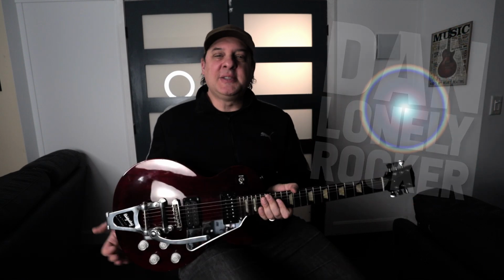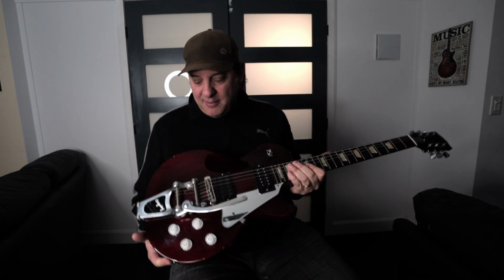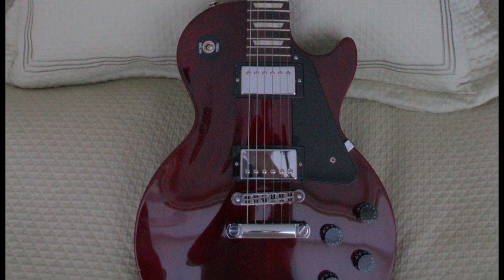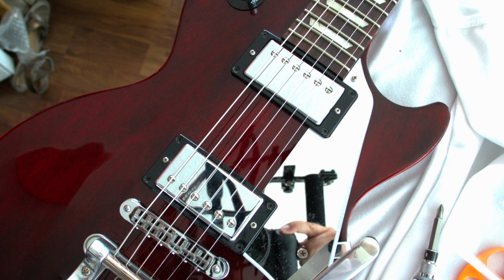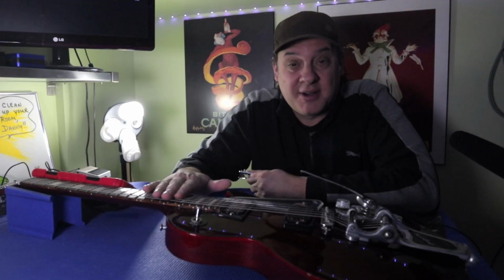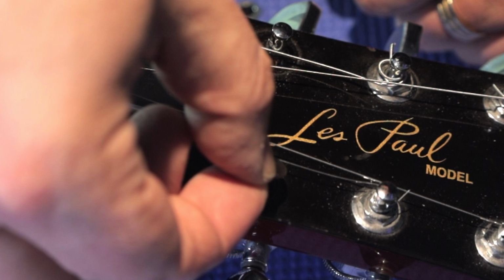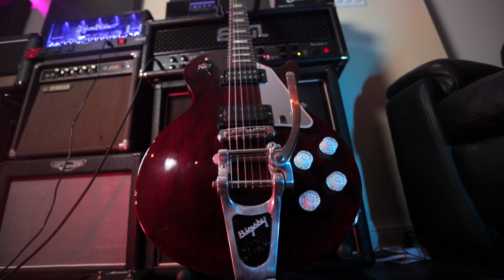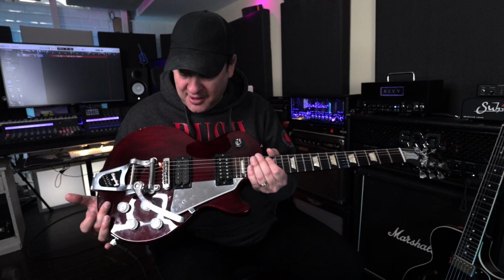I Can’t Tune this Gibson! Fix It or Trash It?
My Gibson Les Paul won't stay in tune!  Is the String Butler the fix? Will it solve my Bigsby tuning issues or am I going to finally trash this Gibson Guitar?

Does the String Butler work?  That is a question many ask when dealing with Gibson Les Paul tuning problems.  Especially if it is caused by Bigsby tuning issues.  That is a very common problem.  Often because the Bigsby setup is wrong.  Or simply the guitar itself is in need of a setup.   I made a number of modifications to the Les Pauk Studio including installing a Bigsby with a Vibramate Kit.   But Gibson Les Paul tuning stability is a real issue for many with our without a Bigsby,    How can you solve Gibson tuning issues?  Well, the String Butler is designed for guitars with 3 and 3 tuner configurations with issues caused by severe break angles from the nut to the tuners.  And with Gibson Headstock angles, the problems are often compounded. In this video I try to address my guitar tuning problems.  I show you  how to install a string butler and I discuss the other things I did to try and get My Gibson Les Paul with Bigsby into game shape.  I added a Tusq Nut, a Schaller roller bridge and had the guitar fully setup.  And then I installed the String Butler. Did it work?  Or am I tossing this guitar into the trash?

Index
00:00 - Start
00:30 - Meet The Les Paul Studio
02:51 - The Problems
03:21 - How To Install a Bigsby with a Vibramate Kit
05:08 - Why I Needed The String Butler
05:32 - Seymour Duncan Nazgul
06:42 - Installing The String Butler
08:16 - The Results